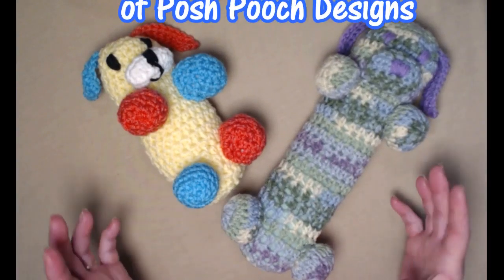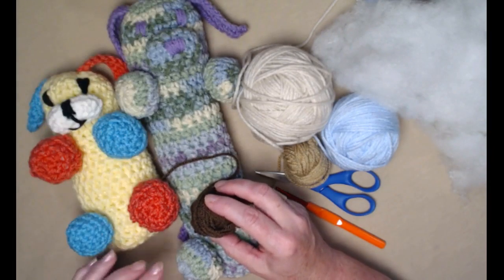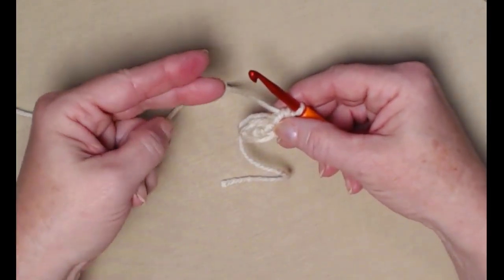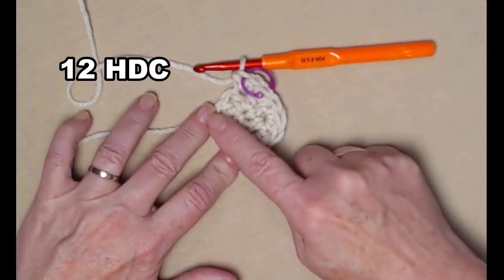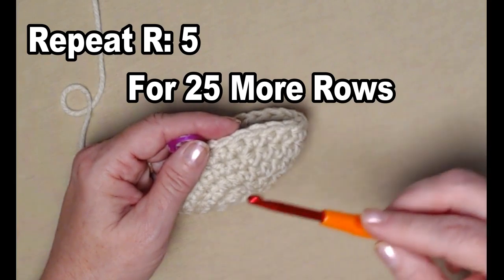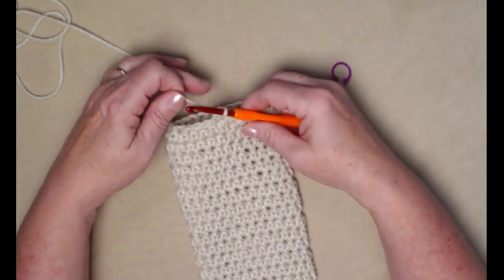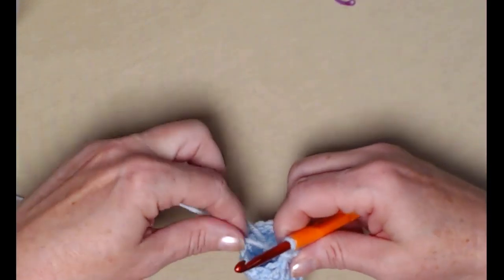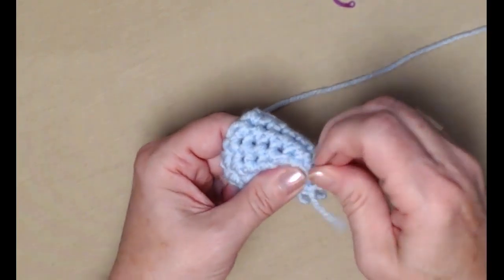Woobie Dog Toys Crochet Pattern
Learn To Crochet A fun and Silly Woobie Dog Toy, the kids like them too.
Adjusts to any length you want.